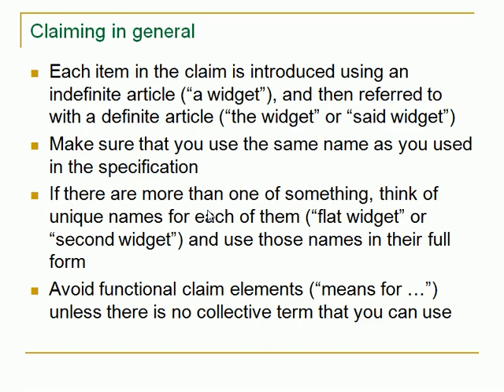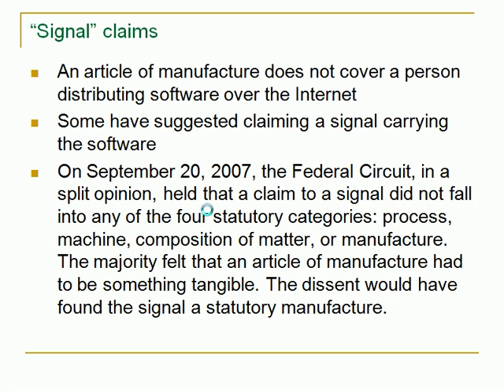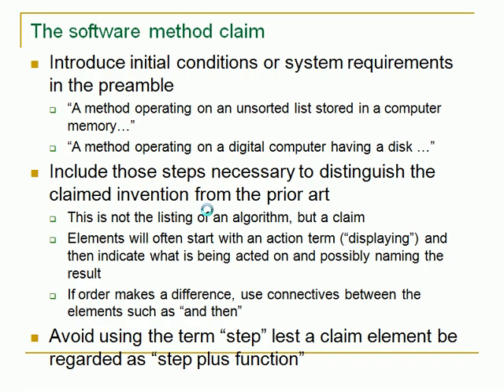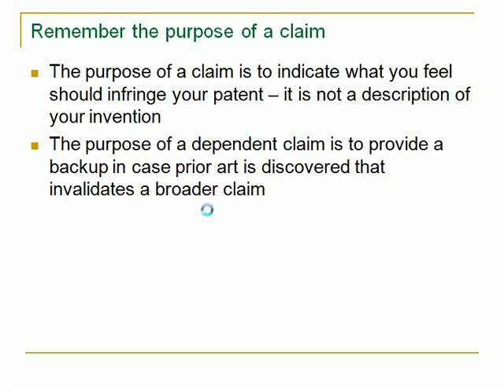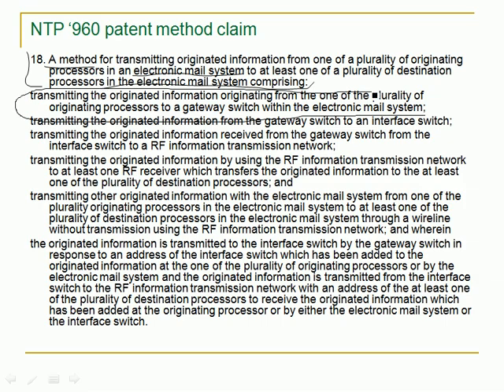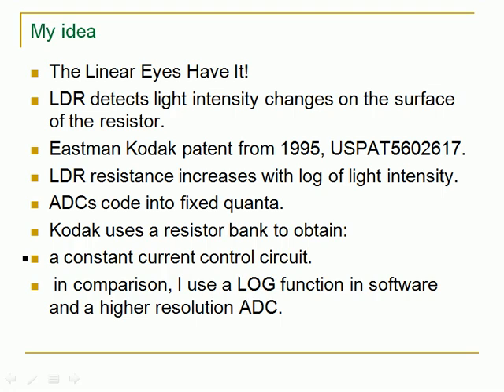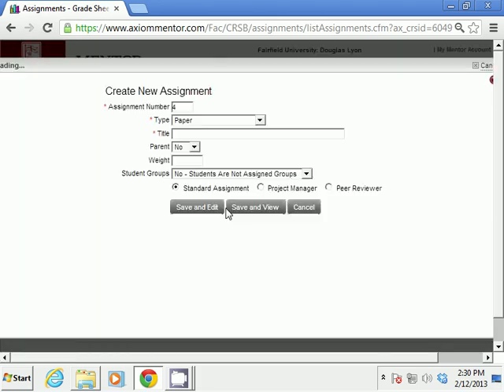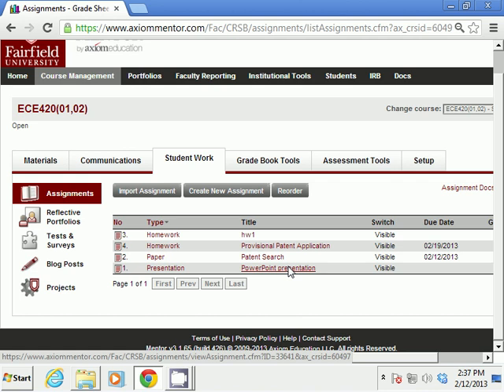IACT20130212_1348_12.avi